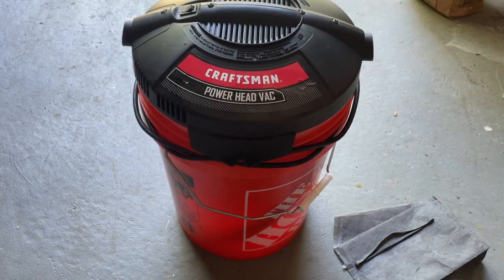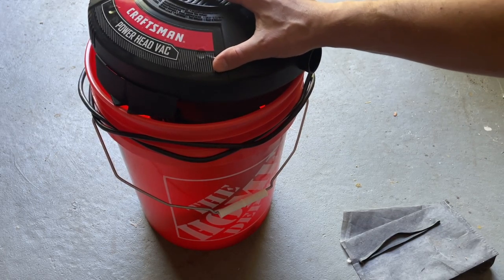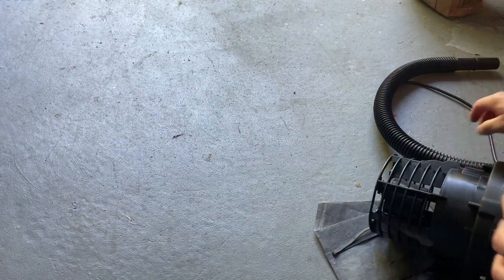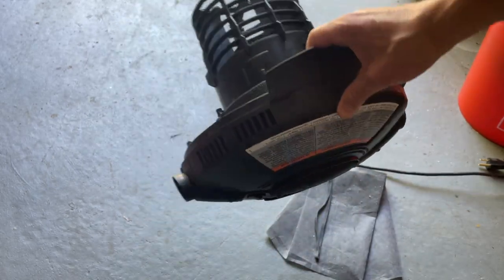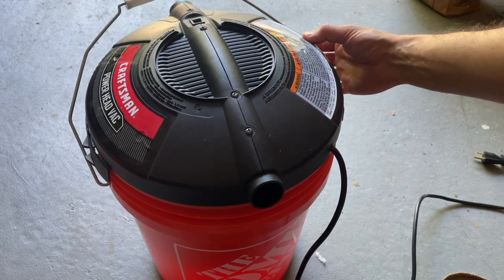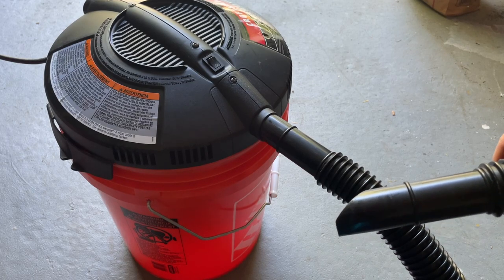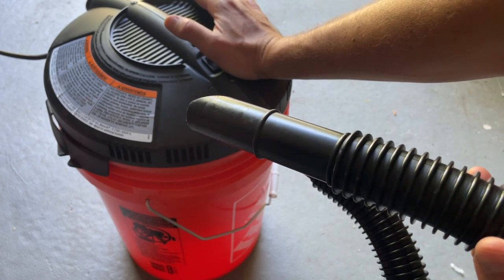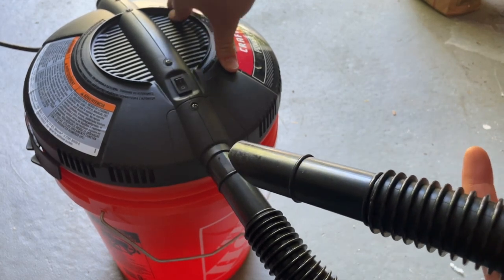Craftsman Wet/Dry Powerhead 5-gallon Bucket Vac Review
This is a video review of the CMXEVBE17678, Craftsman's 5-gallon bucket shop vac, which sells for about $35 This thing doesn't have a ton of power (1.75 HP) and doesn't have a huge capacity (well under 5 gallons), but it's super useful in a pinch, and it's a great addition to any garage or truck trunk.

This is the same thing as the popular Bucket Head 5-Gallon 1.75 Peak HP Wet/Dry Shop Vacuum ( BH0100 ), which you can find at Home Depot for about $30.